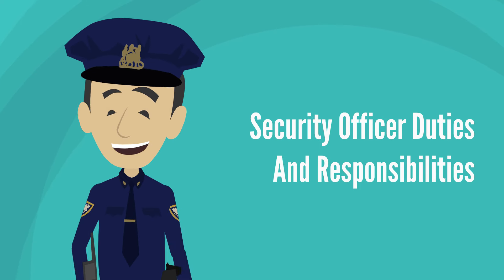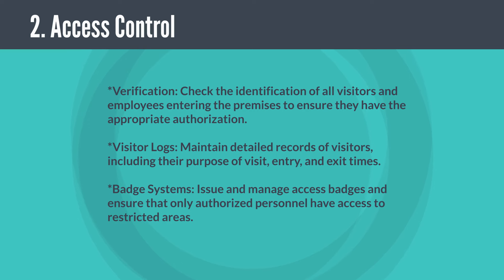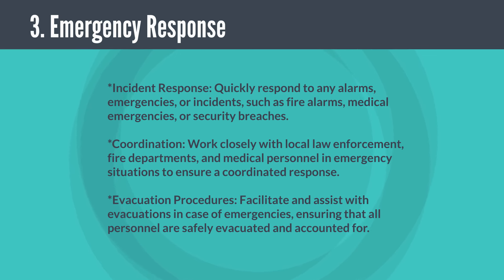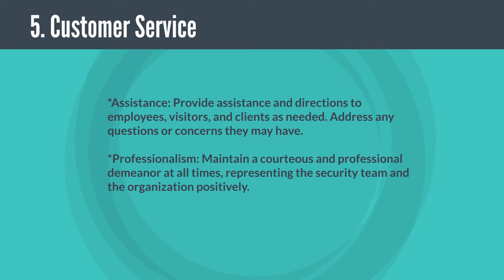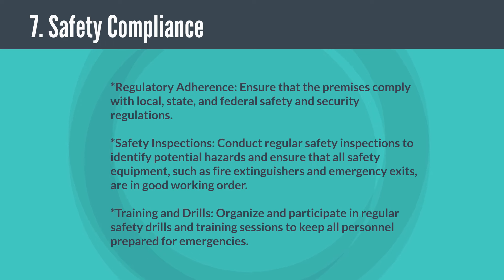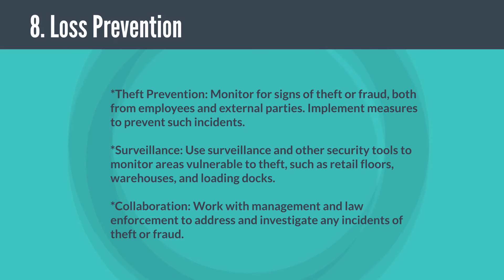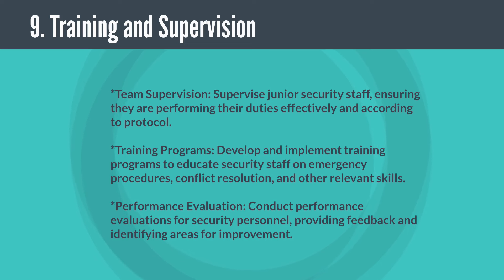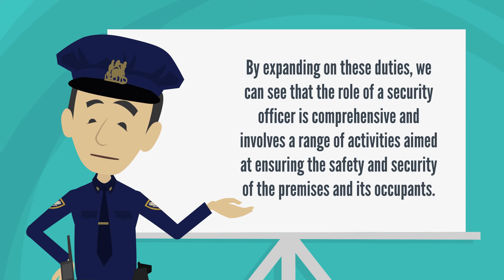Security Officer Duties And Responsibilities